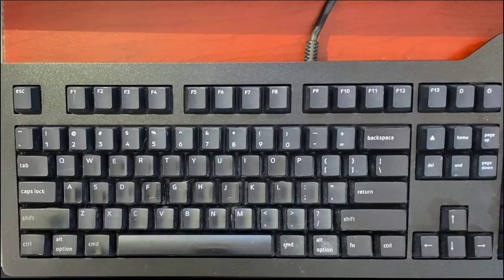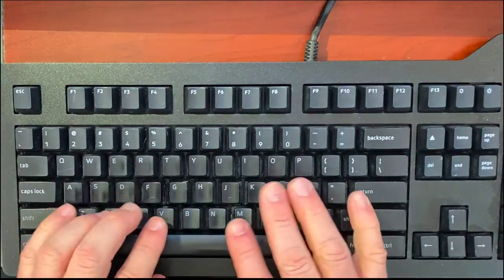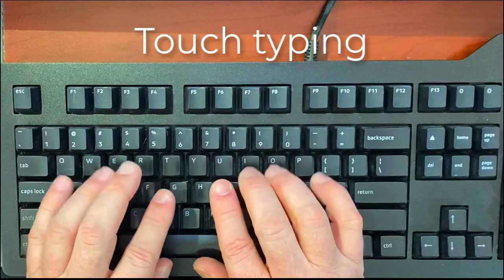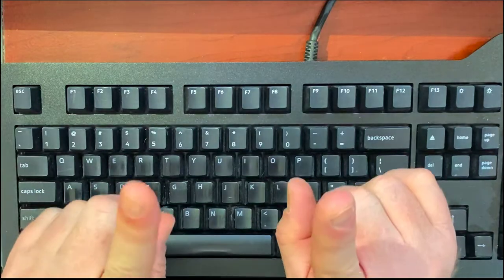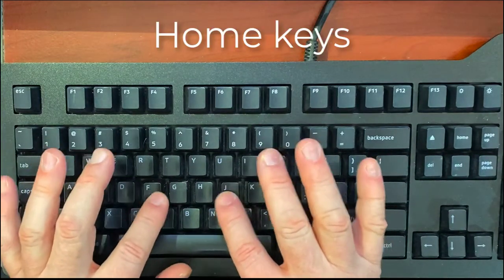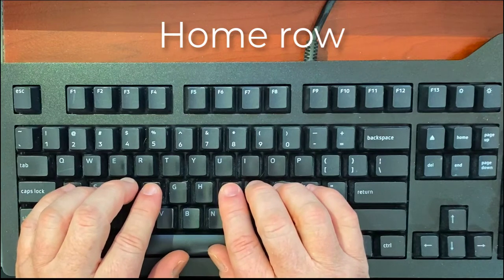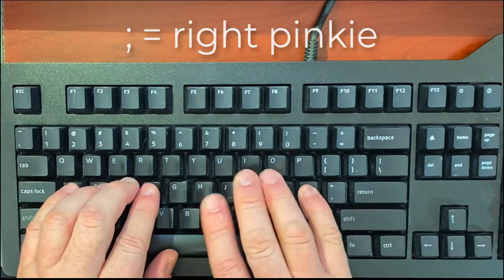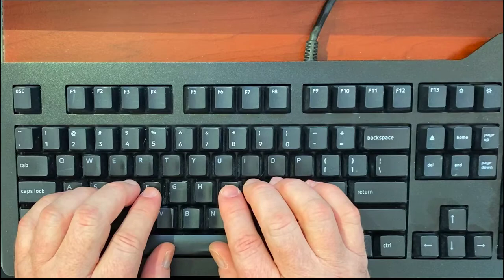Touch Typing Lesson: Qwerty Keyboard Hand Placement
I created this video for my BTS 101+104 classes at Bellevue College.